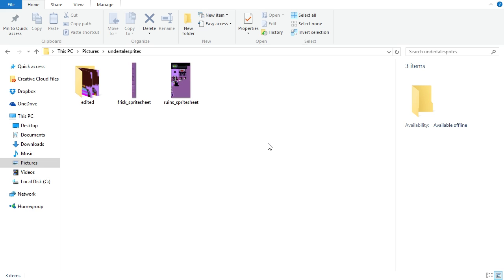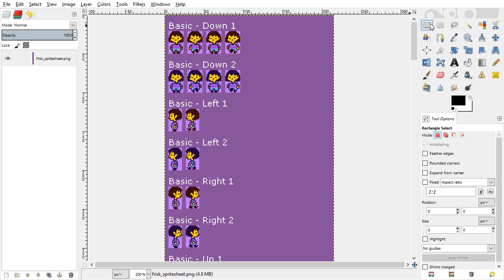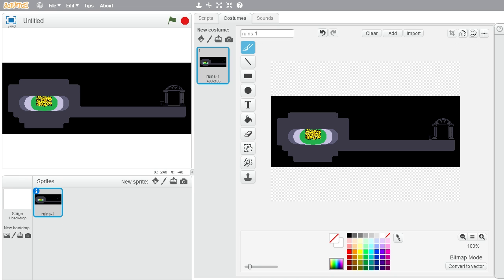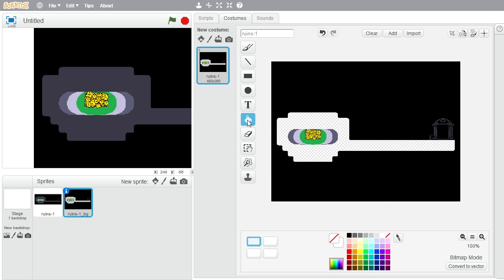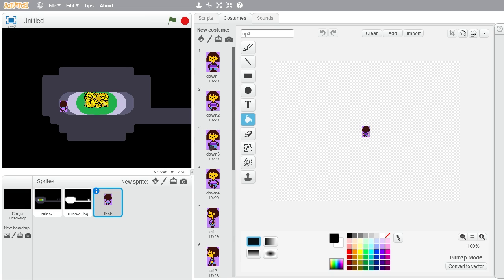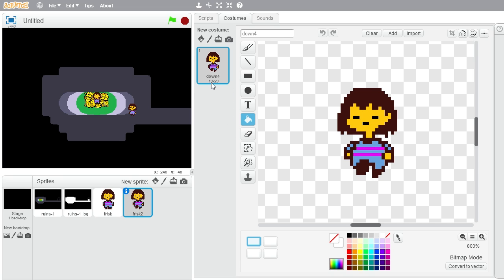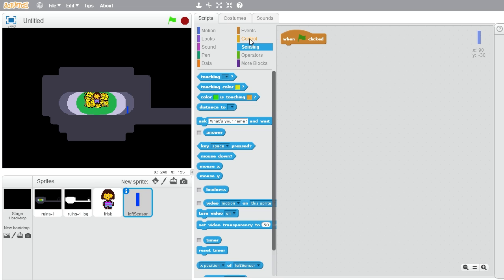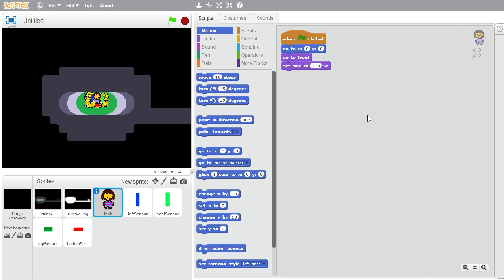Scratch - Undertale Tutorial Part 1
The start of a new series of videos where we create an Undertale clone in Scratch. In this first episode we import the sprites into Scratch and get everything set up.